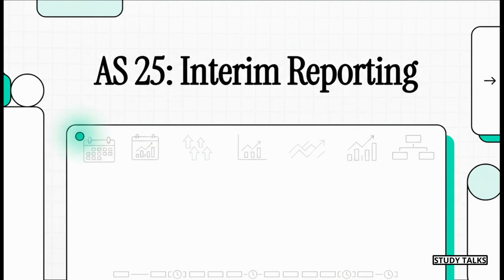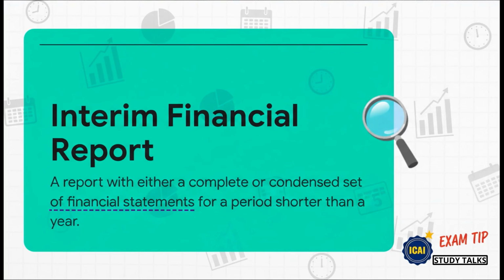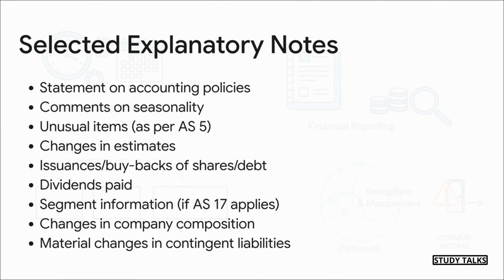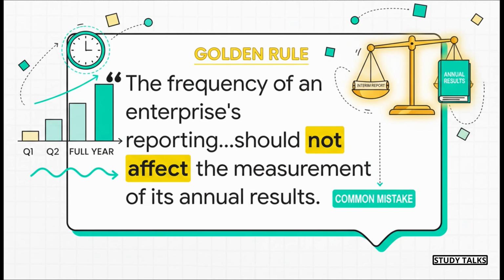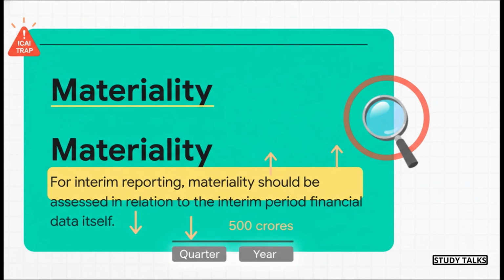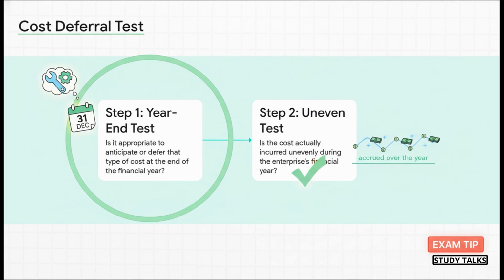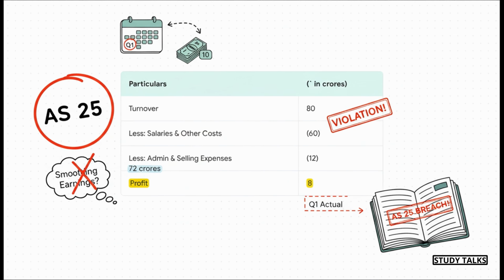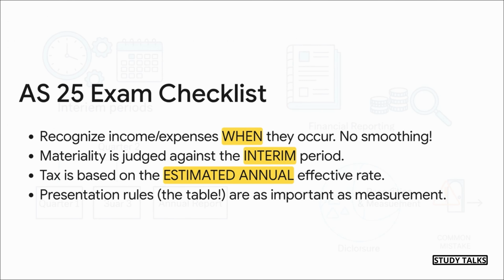AS 25 IN JUST 8 MINUTES | INTERIM FINANCIAL REPORTING | ANIMATED SUMMARY | CA INTER ACCOUNTS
In this video, we cover Accounting Standard (AS) 25 – Interim Financial Reporting in a simple and exam-oriented manner. This standard deals with the preparation and presentation of financial statements for periods shorter than a full financial year, such as quarterly or half-yearly reports.

1) Recommended Black Dot pen
2) Set of Notebooks
3) Compact Desk Clock